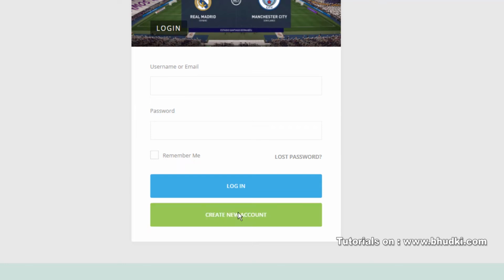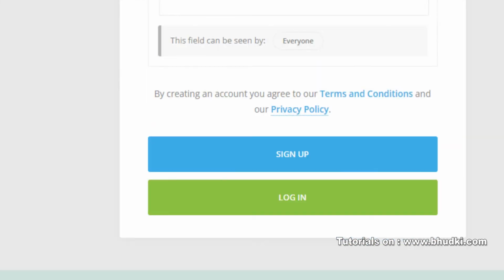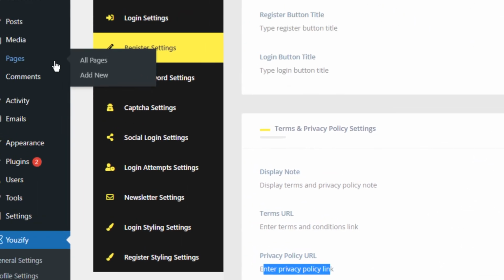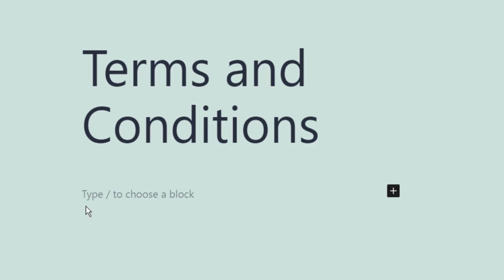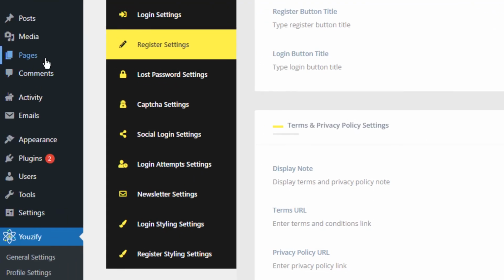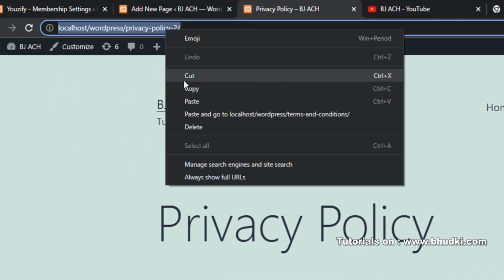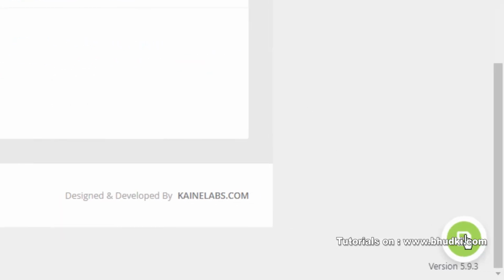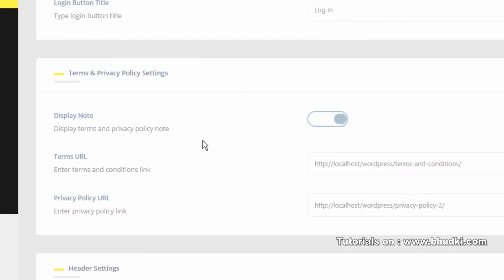Youzify Tutorial 3 : Terms and Privacy Policy Settings | Wordpress Plugin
Youzify Tutorial 3 : Terms and Privacy Policy Settings | Wordpress Plugin | How To.

After we install youzify plugin in our wordpress based website, then we can modify login and register form as per our need. When new user wants to create a account, then at the bottom of the form, they will see "Terms and Condition", "Privacy Policy" section. In this video we will create those 2 pages and provide the url in youzify register setting.

Student Video Tutorial
BJ ACH